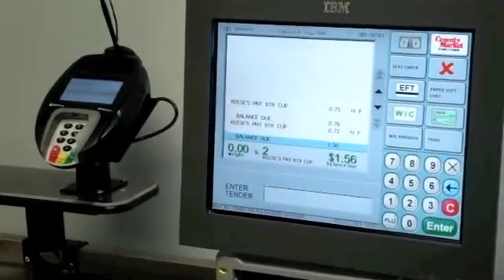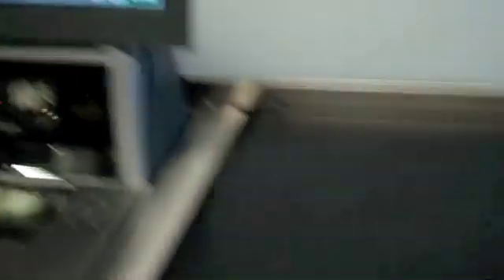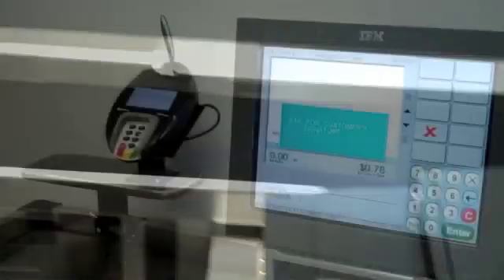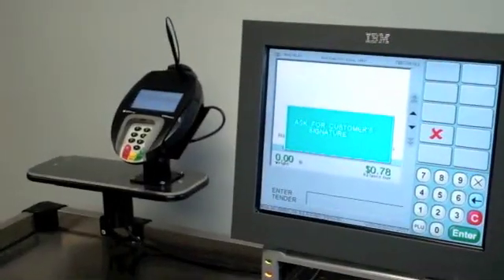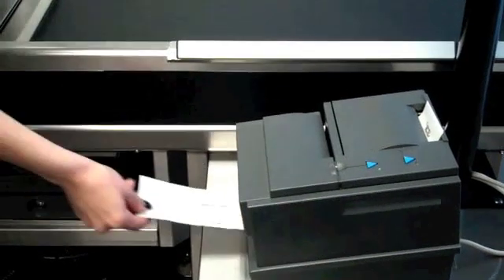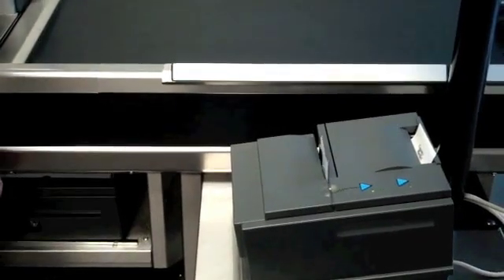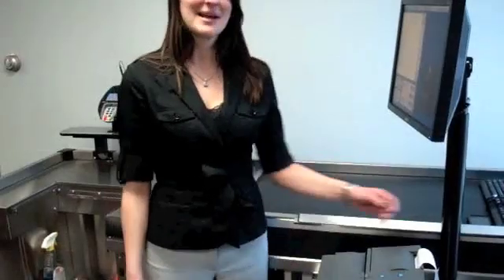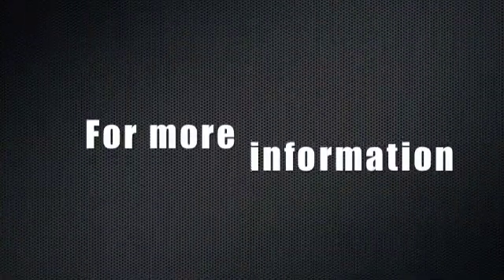Solupay ECC demonstration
Julie from Retail Data Systems demos the Solupay Electronic Check Conversion (ECC) processing system on the ISS45 v8 POS system.